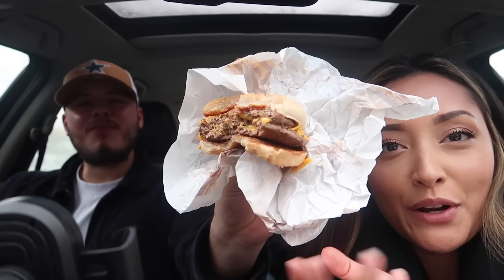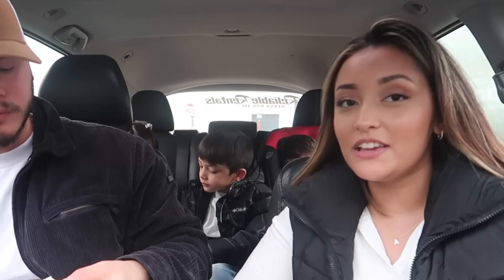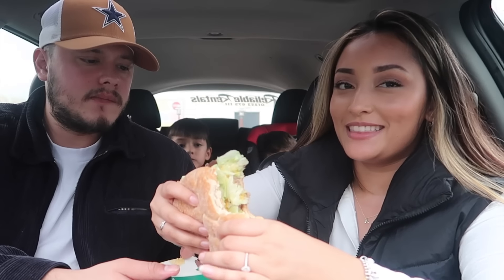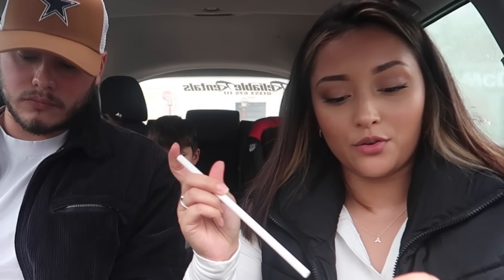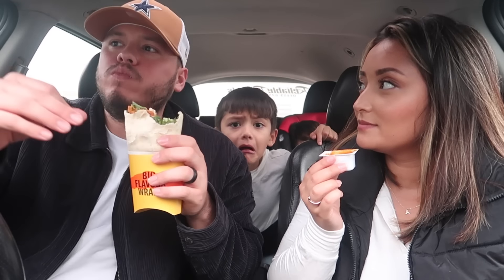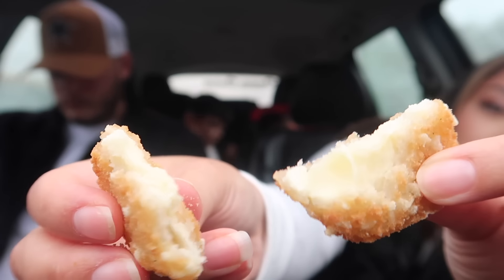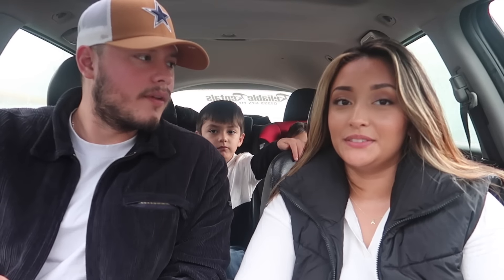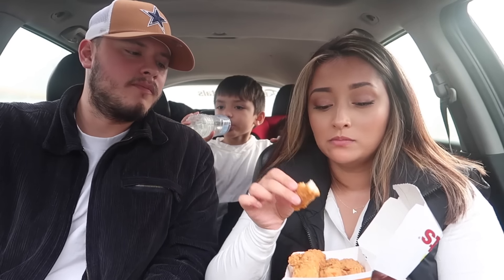We tried McDonald's in the UK (is it better?)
Hey guys and welcome back to our chhhanneelll!
The food review videos have begun!!!
We are so excited to be trying all the food overseas- first stop McDonald's!
I was very surprised- the options here are far from the normal food chain back home!